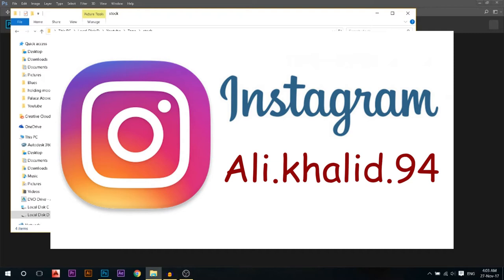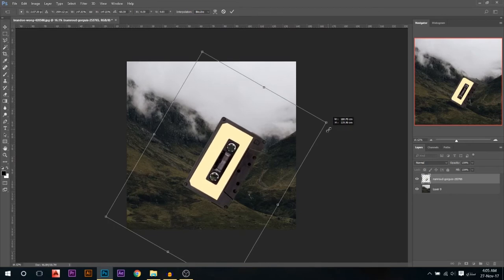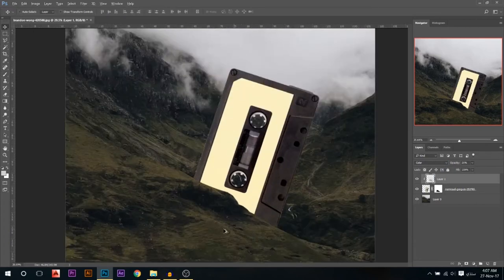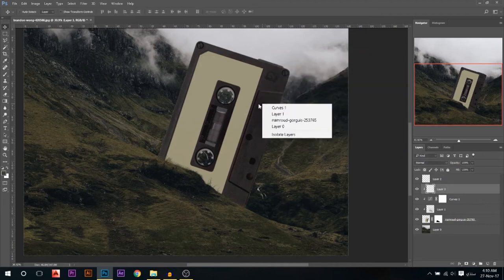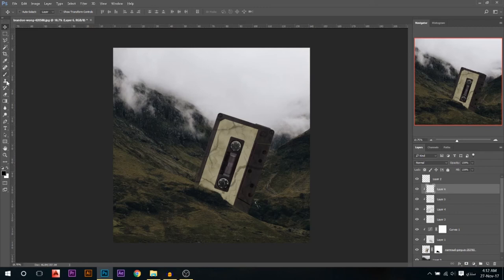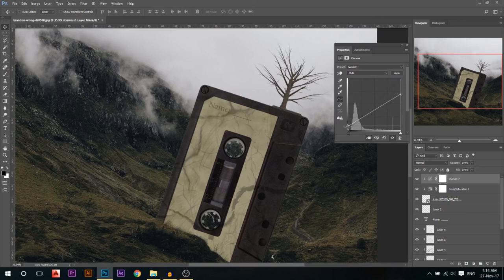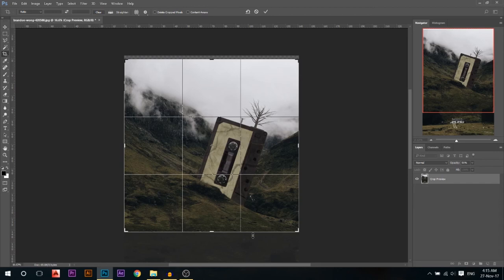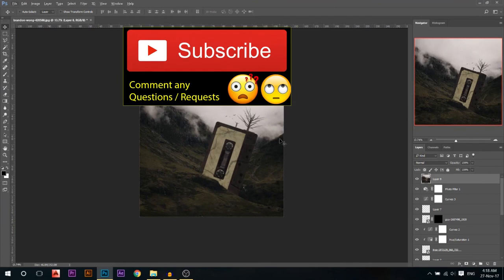Surreal Photomanipulation Of Huge Tape Into Landscape | Adobe Photoshop Tutorial cc 2017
In this tutorial we will take an old Cassette tape , make it huge , add it to a landscape photo, blend them all together to look like 1 photo.